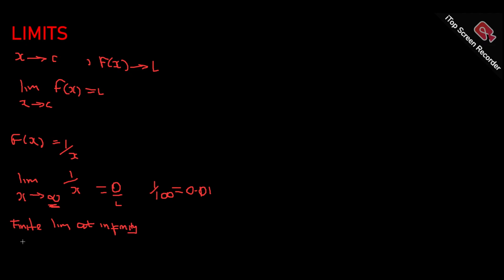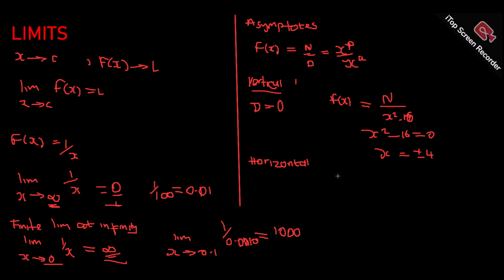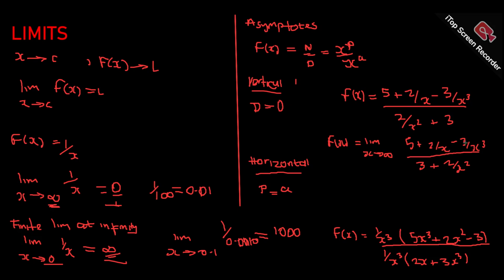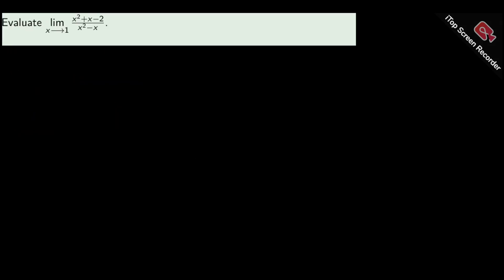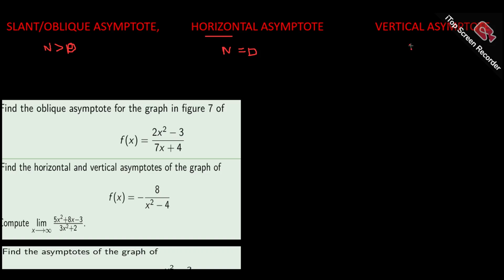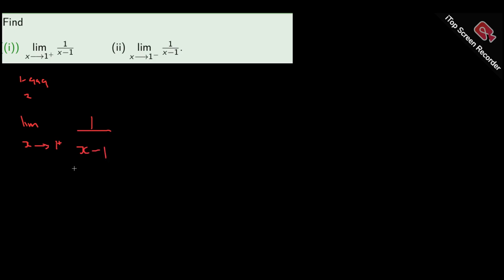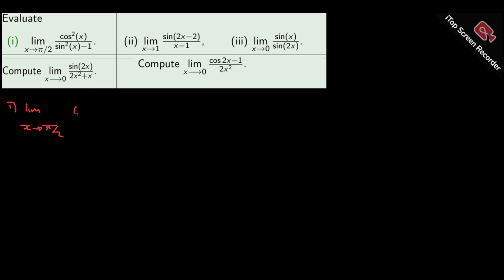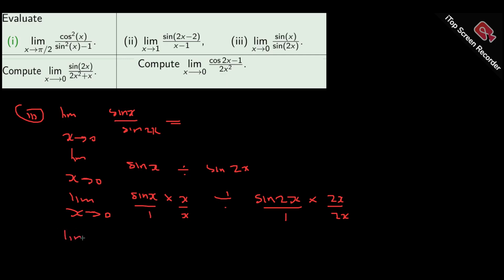INTRODUCTION TO LIMITS NS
IN THIS TUTORIAL, WE BEGIN TALKING ABOUT LIMITS. WHAT'S A LIMIT OF A FUNCTION, BASIC CONCEPTS ONE MUST KNOW AND SPECIAL TRIG LIMITS...